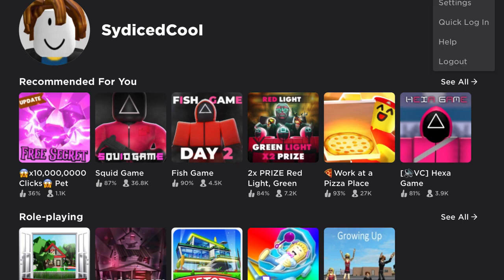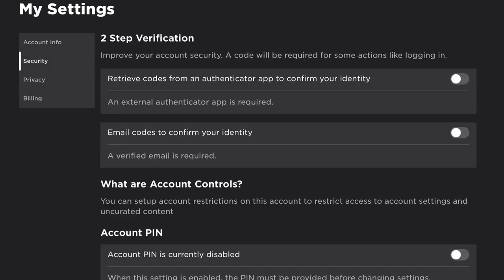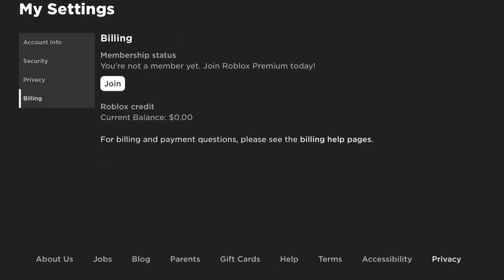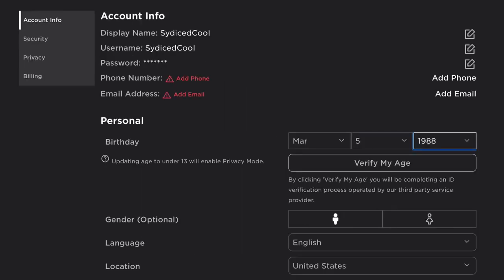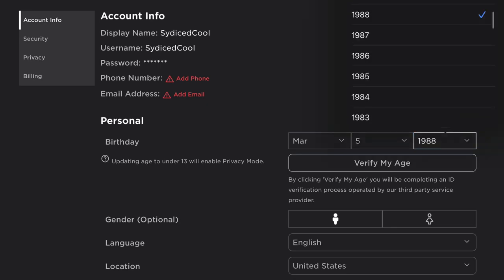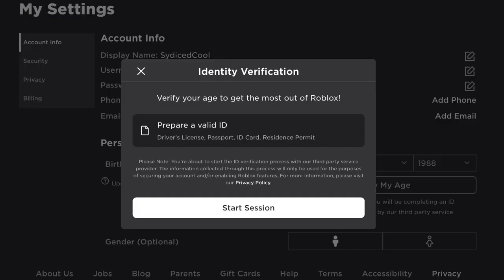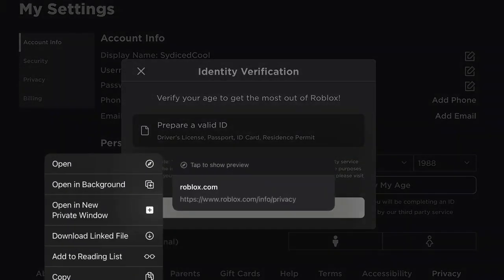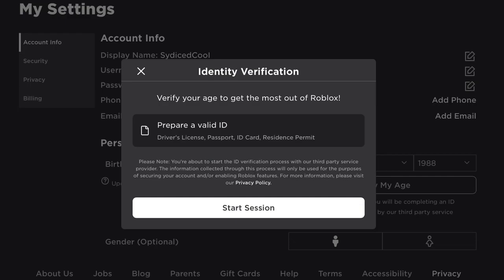How To Get Voice Chat WITHOUT ID/VERIFICATION! | Roblox How To Enable Voice Chat With NO ID!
Roblox: Sydiced